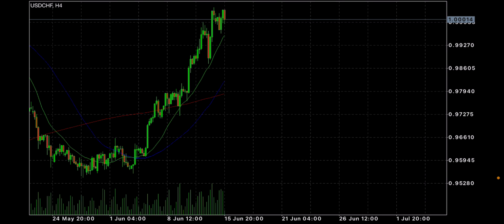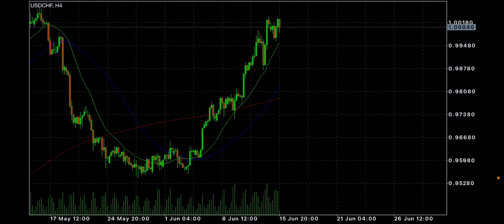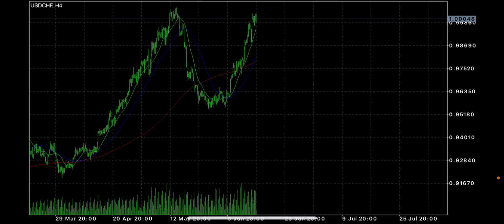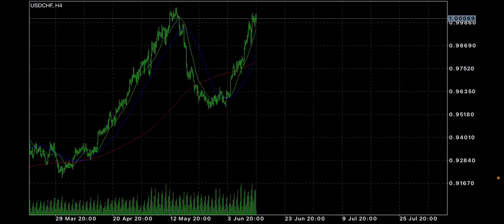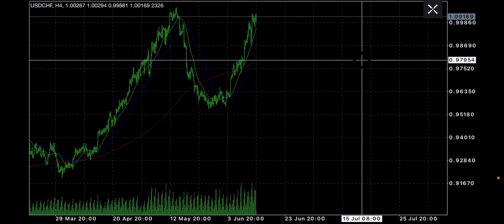Forex USDCHF Market Analysis 6/15/22